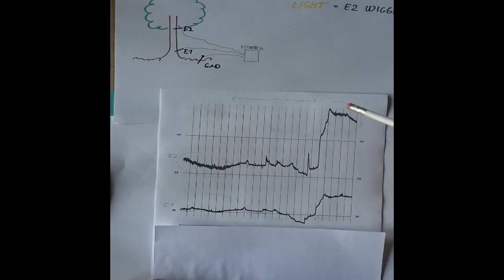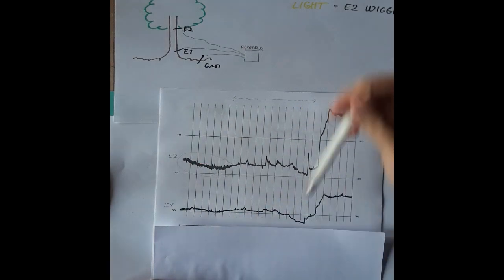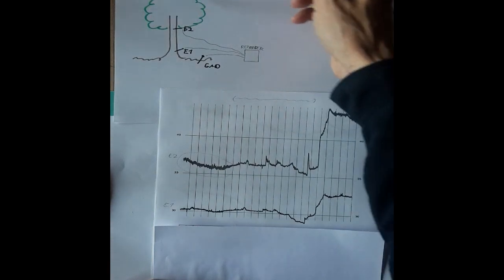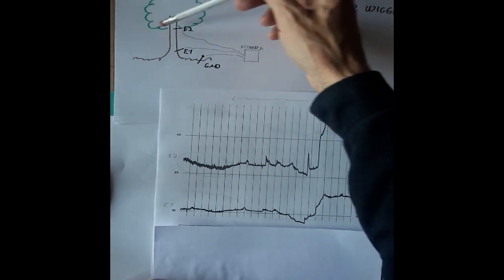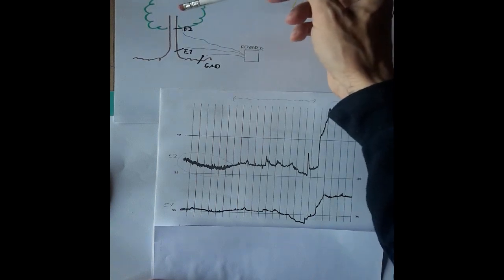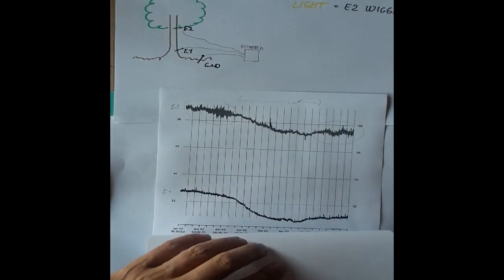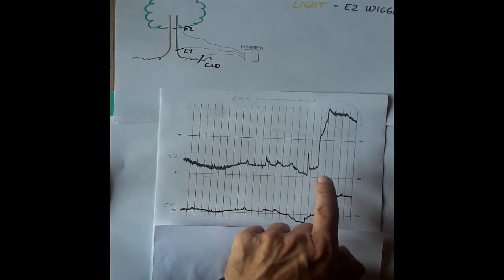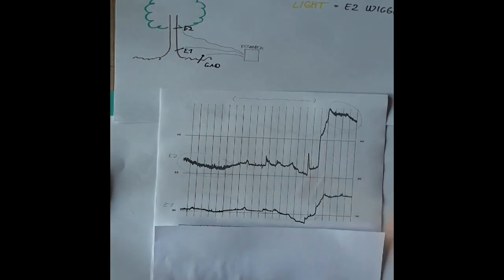Understanding Tree Voltages - Part 2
are plants sentient,
respiration in plants,
can plants communicate with animals,
plant stress